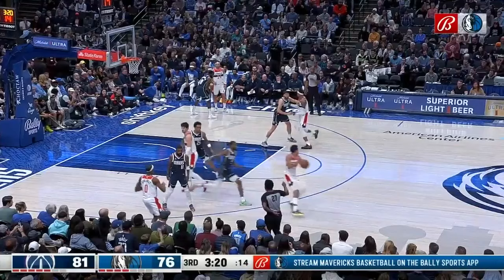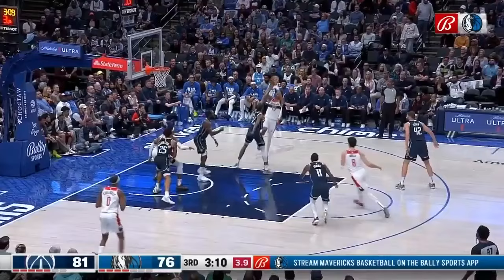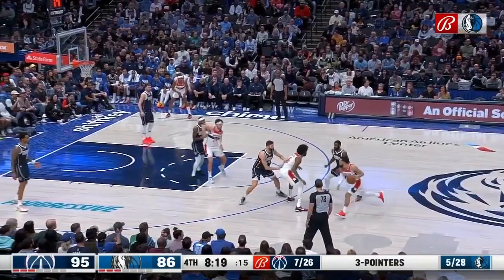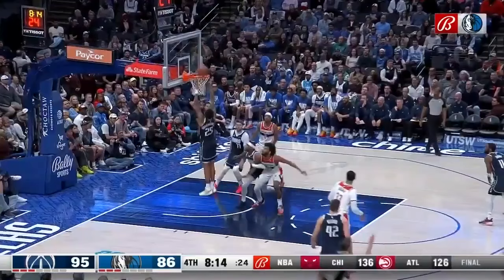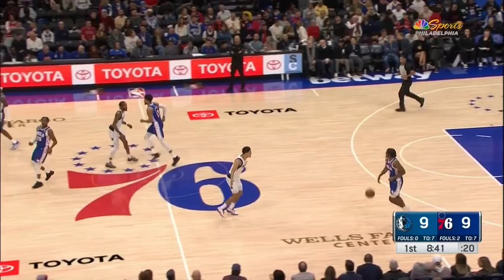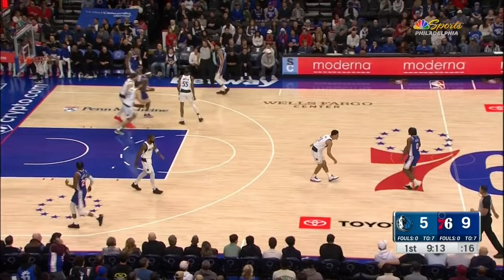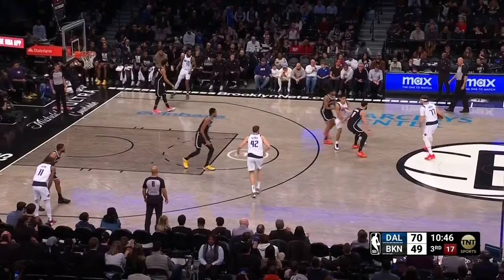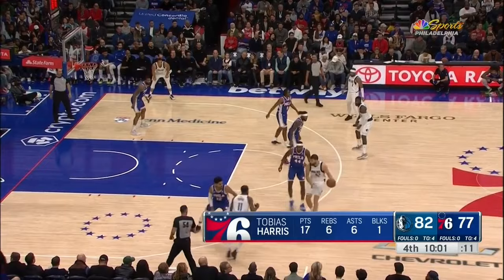Maxi Kleber Remains Major Dallas Mavs X-Factor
Dallas Mavericks big man Maxi Kleber has dealt with a right small toe dislocation for much of the 2023-24 NBA season, but has recently re-emerged as a major X-factor for the team. Watch my full breakdown of all the intangibles he provides as he remains an important element of the Mavs.

Check out my full Dallas Mavericks coverage for daily updates, analysis, and exclusive interviews.